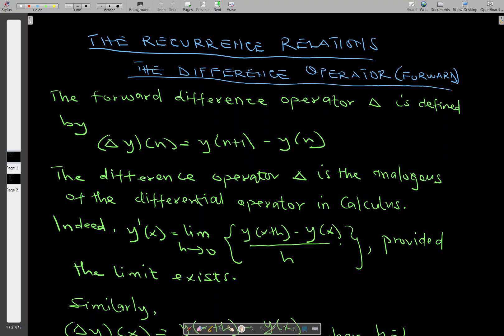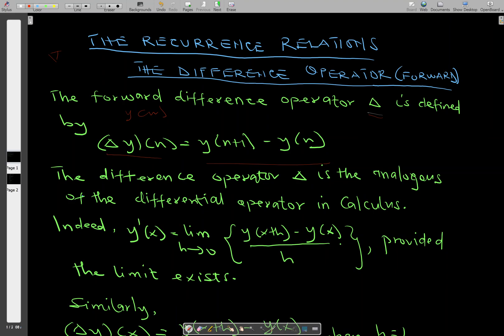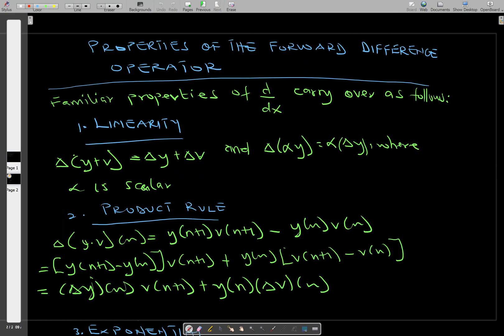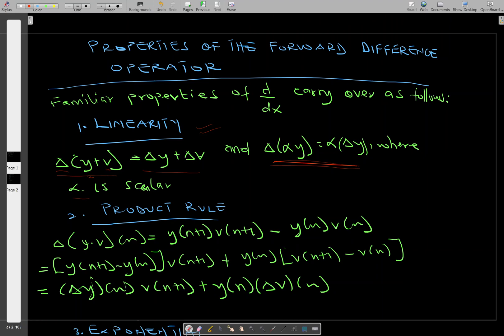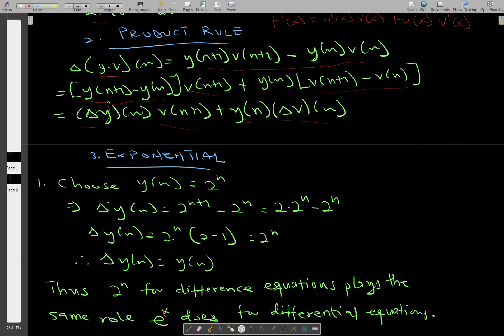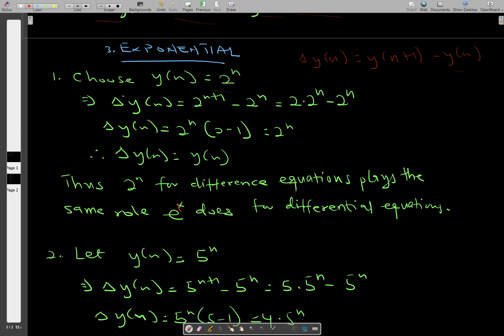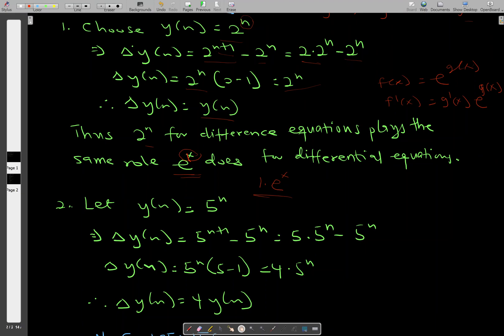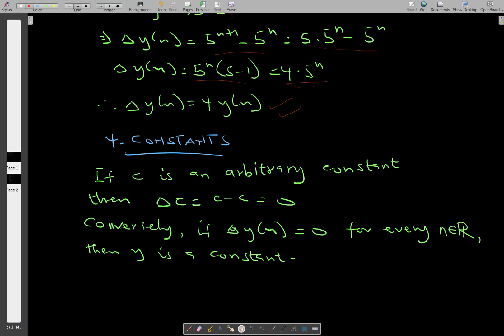DISCRETE MATHEMATICS: Introduction to Recurrence Relation 1|| MADE EASY!!! 😊😊😊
This video discusses the forward difference recurrence relation and some of its basic properties. The recurrence relation aids in determining the next term that is dependent on the previous term.